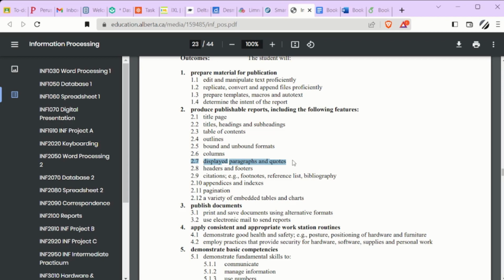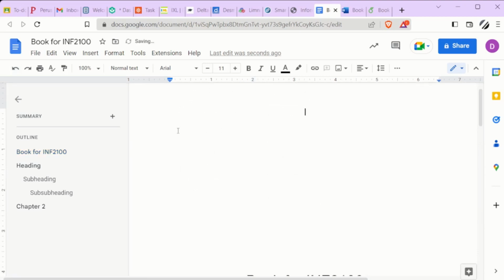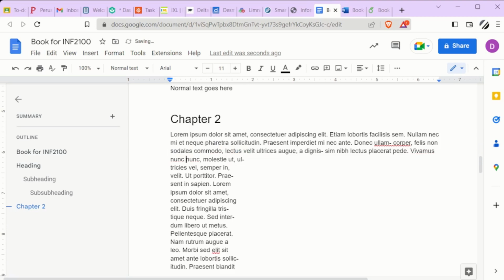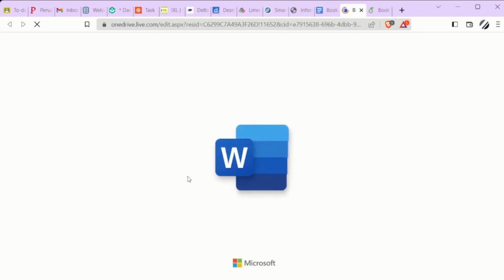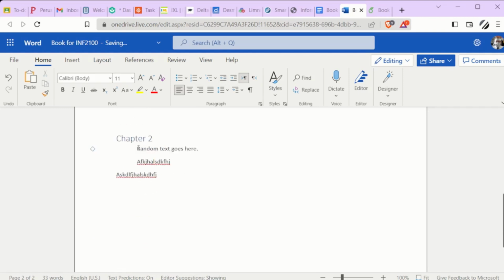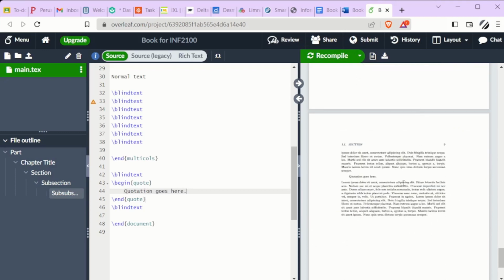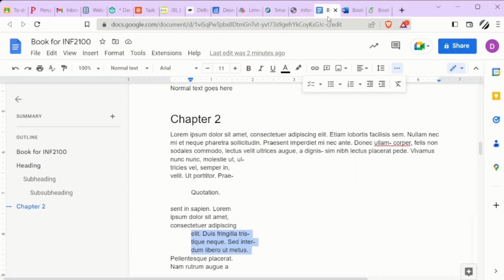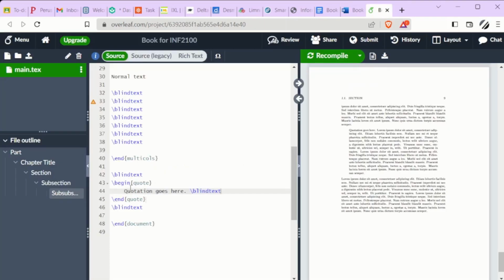INF2100 2.7: Block Quotes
How to do block quotes in Google Docs, Microsoft Word (web based) and Overleaf's LaTeX implementation.